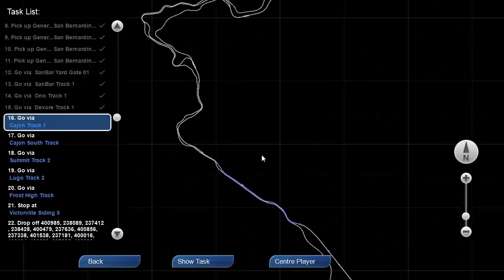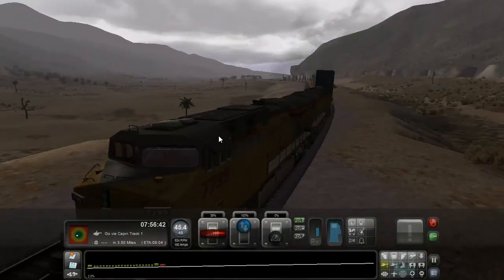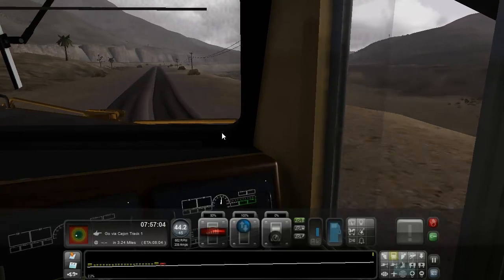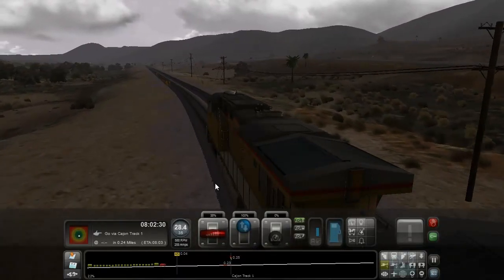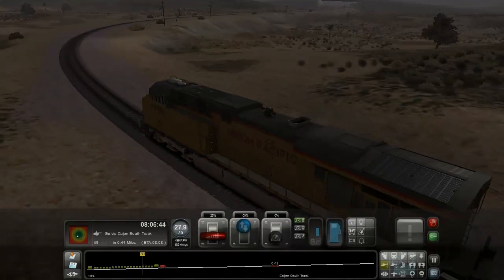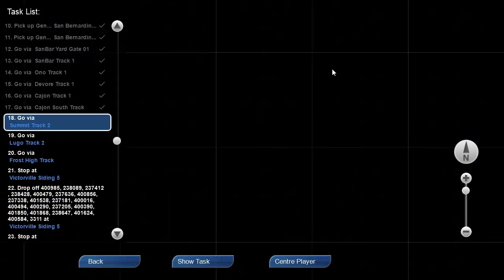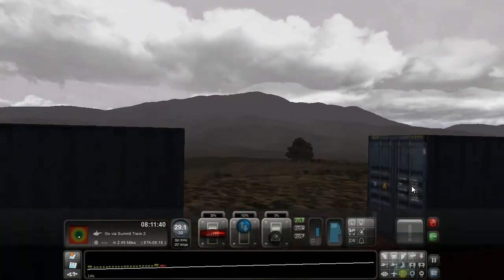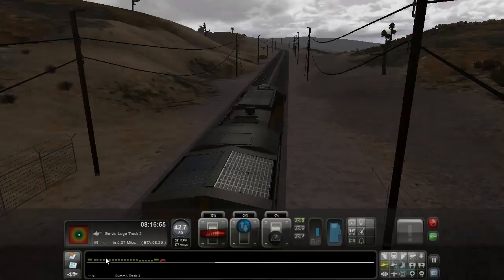Let's Play RailWorks Train Simulator 2013 Standard Scenario 010: The Splitter Part 3/5 W/Commentary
My Let's Play of all the scenarios, and other stuff in Train Simulator 2013, hope you enjoy guys :)